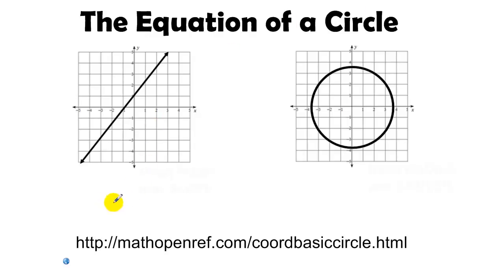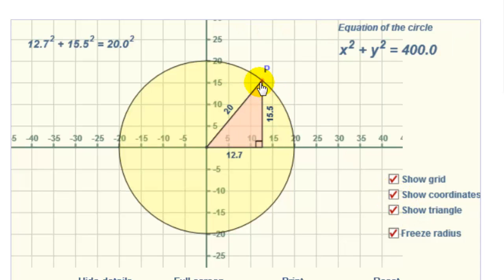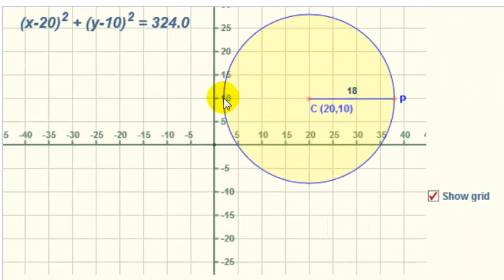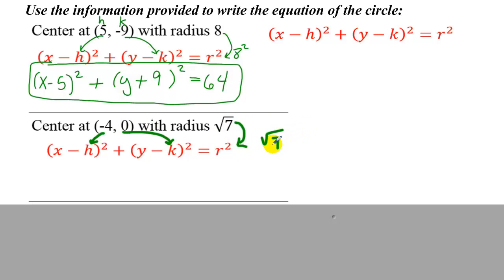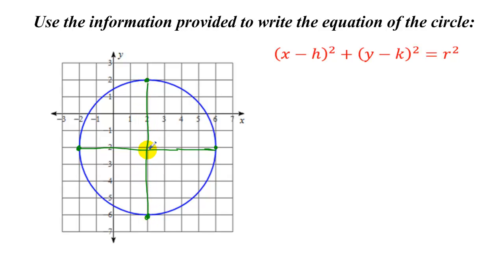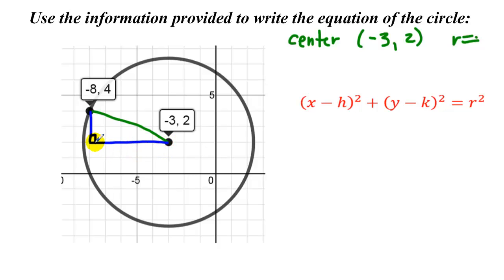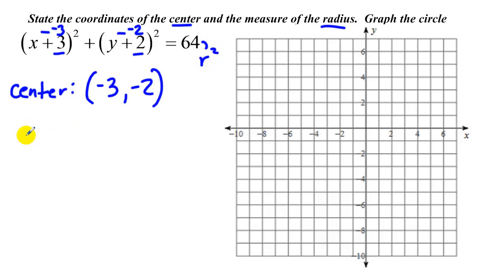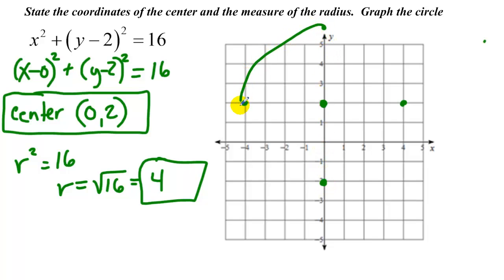10 8 1 Equations of Circles